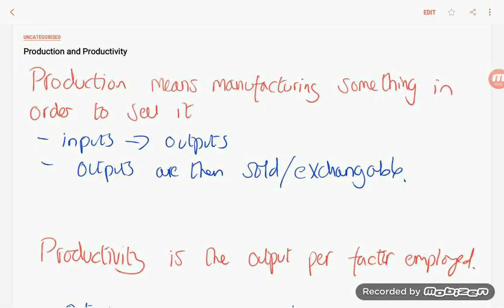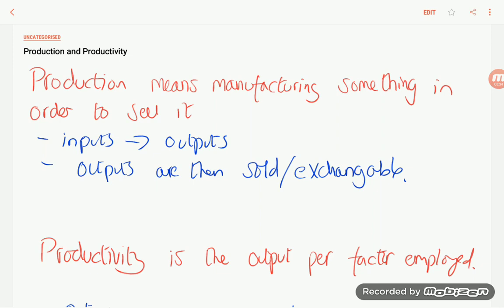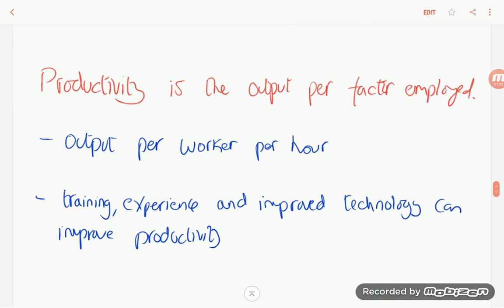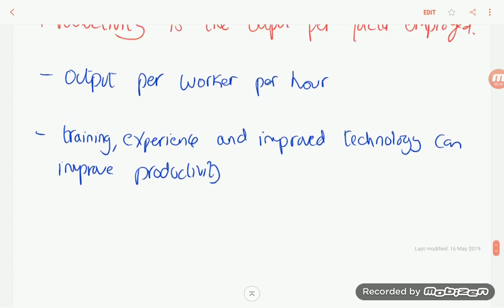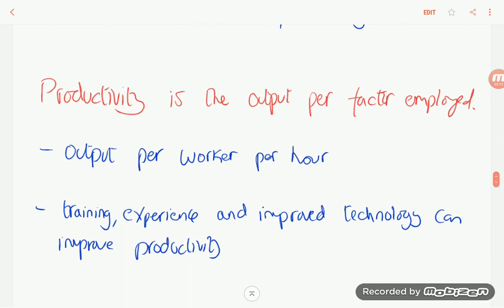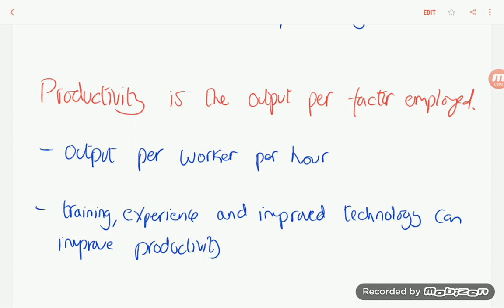Production and productivity